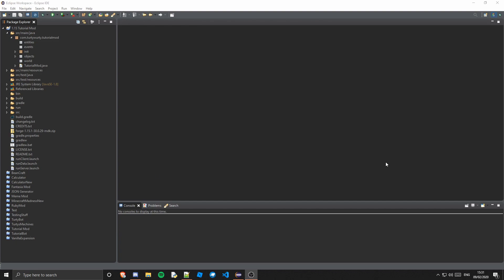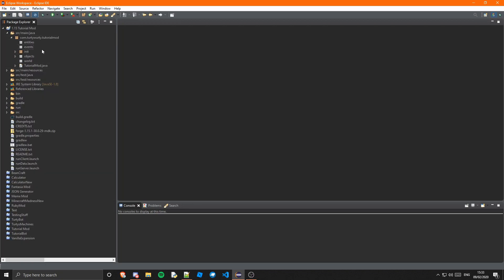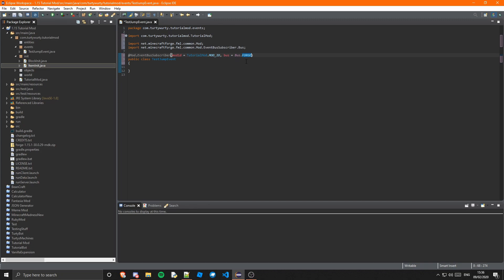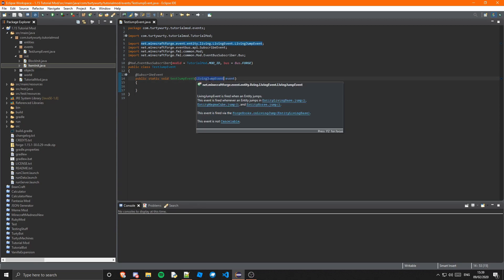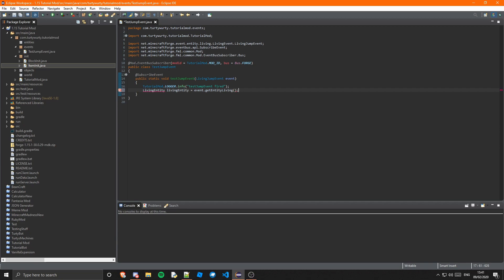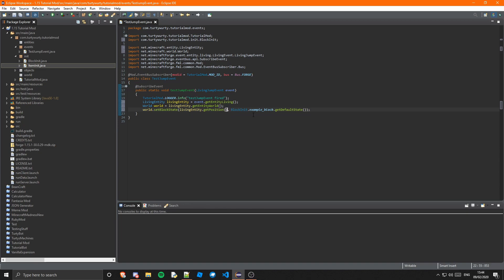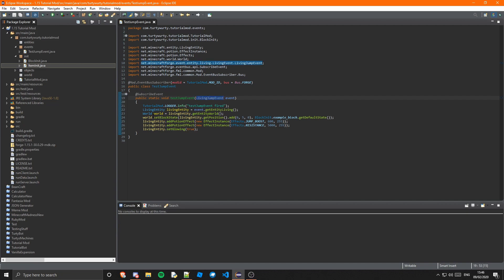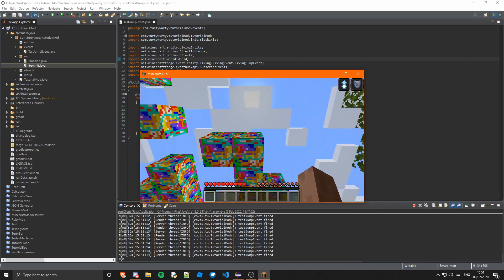Minecraft Modding 1.15 | Episode 9 - Events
Hey guys, TurtyWurty here, in this video I cover how to make events. In the next video, I will be going over how to make, use and edit tags. Hope you guys enjoy the video! Note: I will be going over other methods to create items/blocks in the future and I will let you decide which to choose based on different ways.